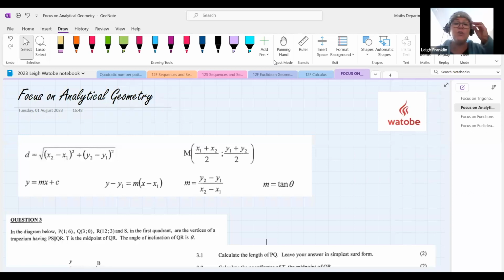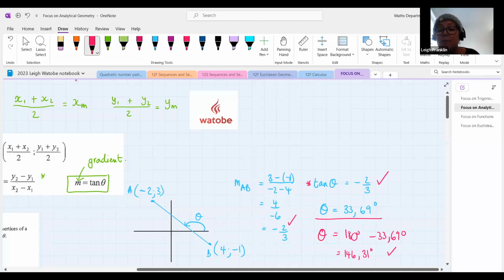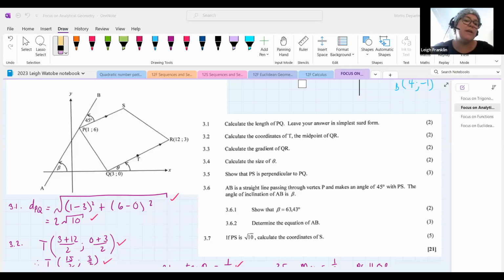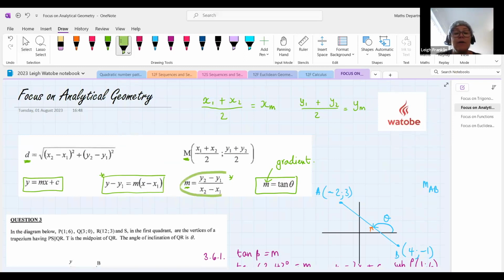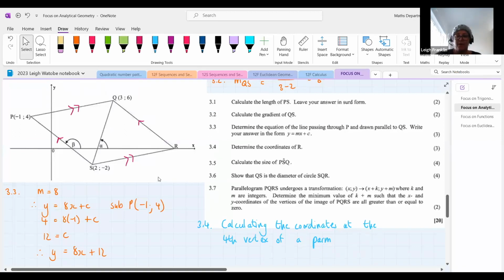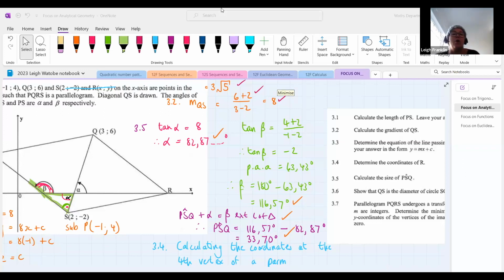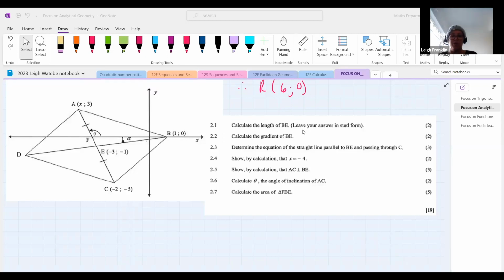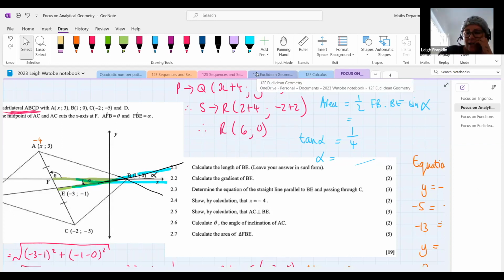Grade 11 - Focus Sessions (focus on analytical geometry)